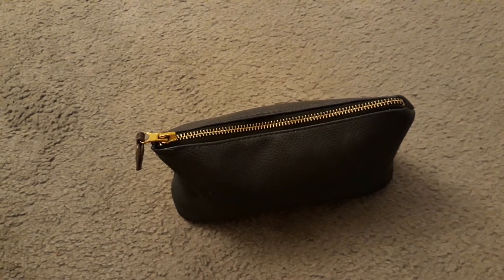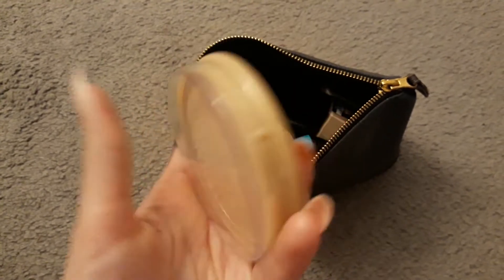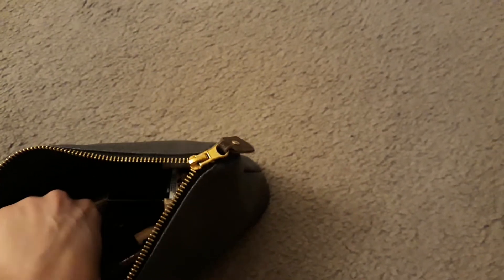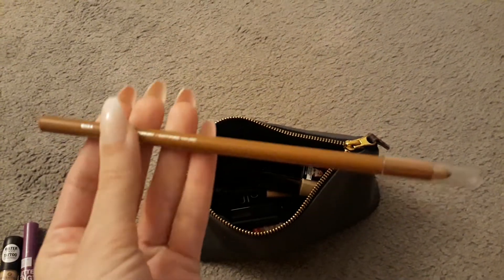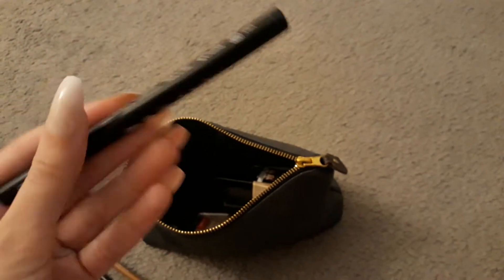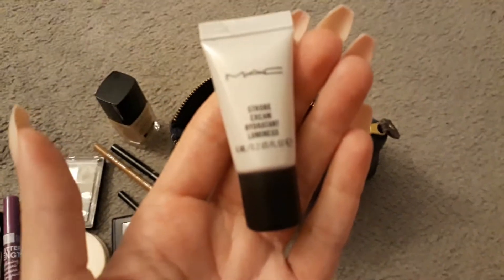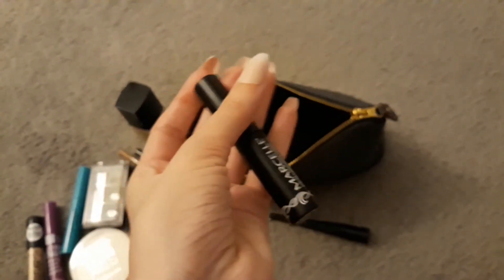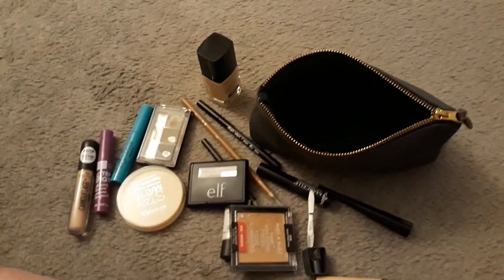Updated: What's in my Makeup Bag 2020?!?